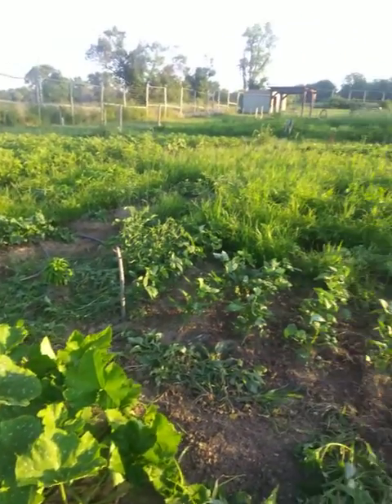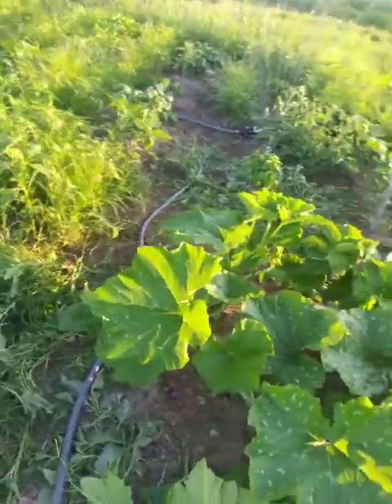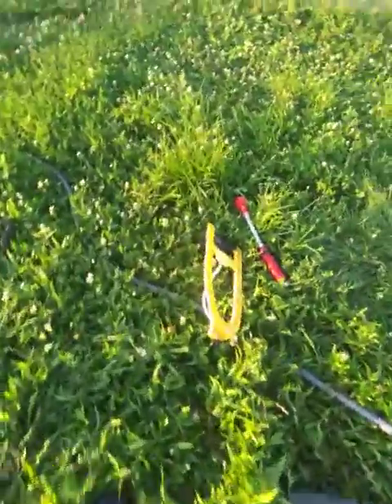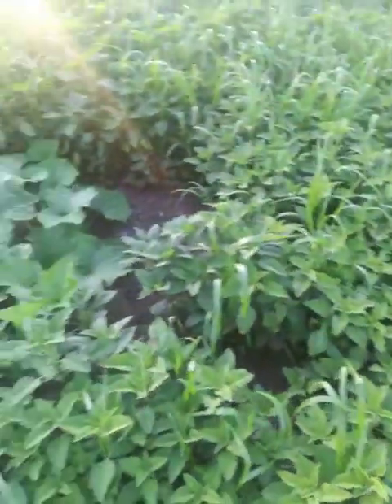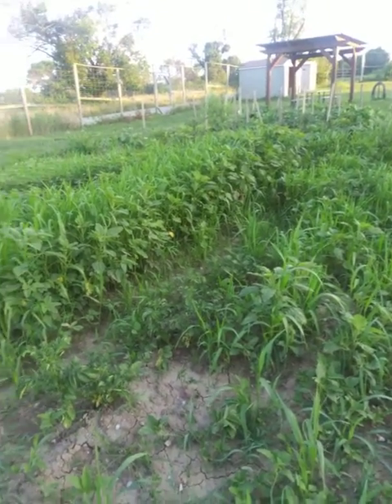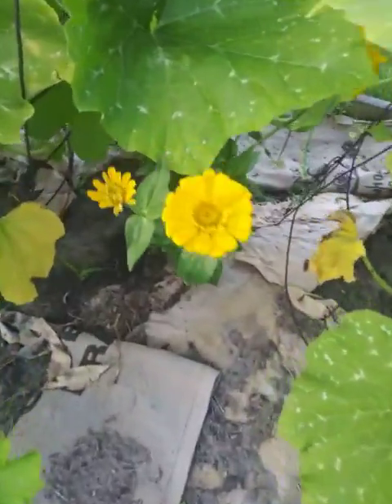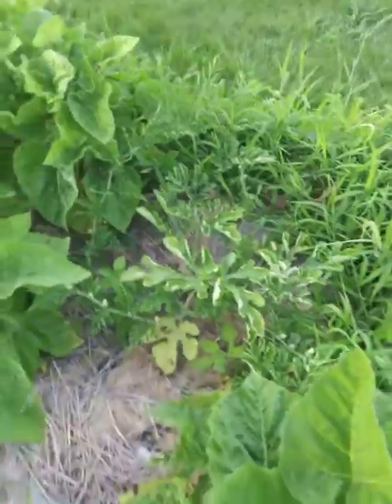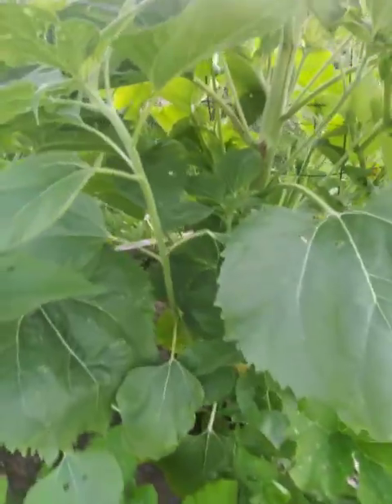Garden Tour 7/20 & My Way of Removing Squash Bugs